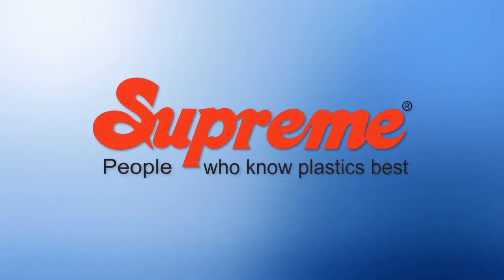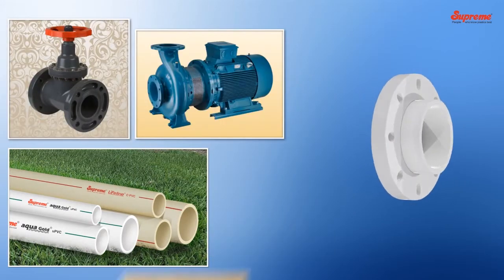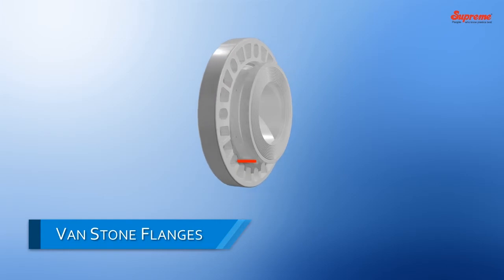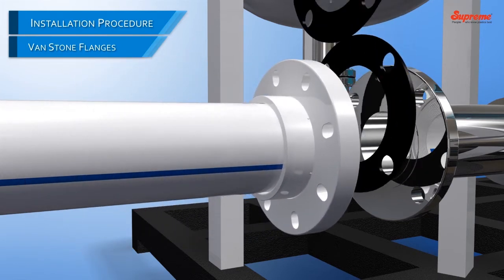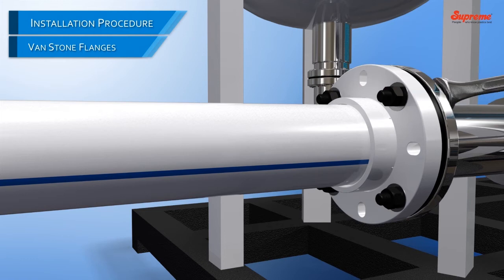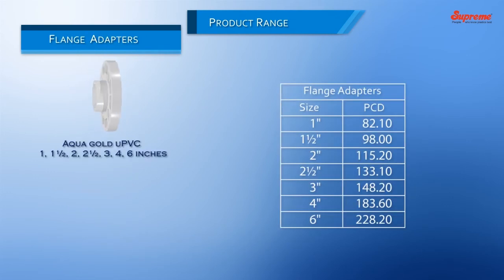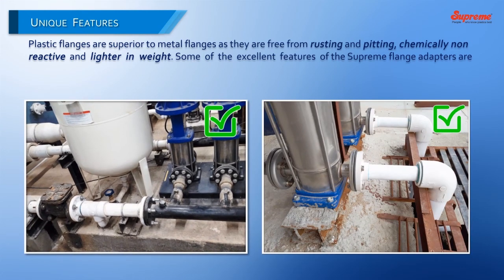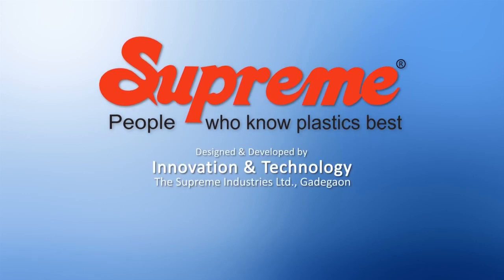Flanges ( Supreme Pipes)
Another innovative product from Supreme Pipes - Flanges. These plastic Flanges are superior alternative to metal flanges and are available in PVC, CPVC and PPR range. These flanges are useful in joining different plastic components of pipes, valves and pumps. Supreme Flanges are lightweight, easy to install, strong, durable and cost effective.